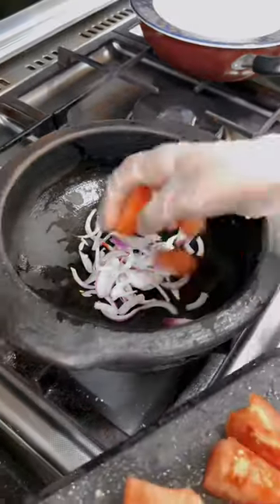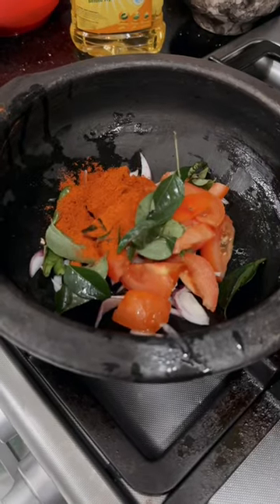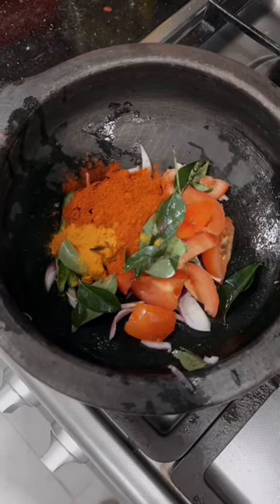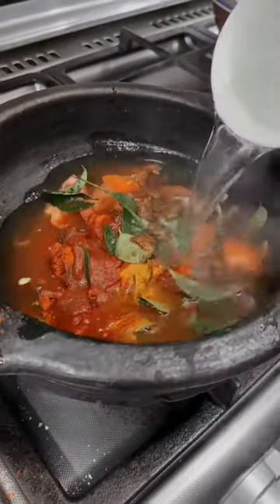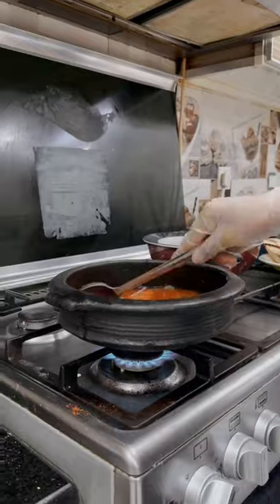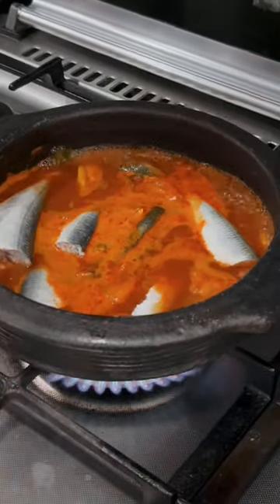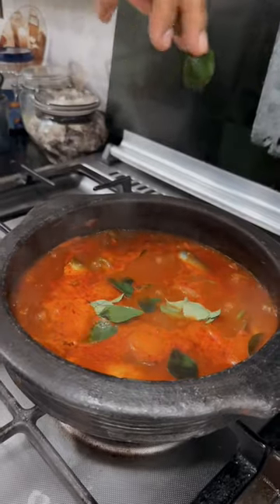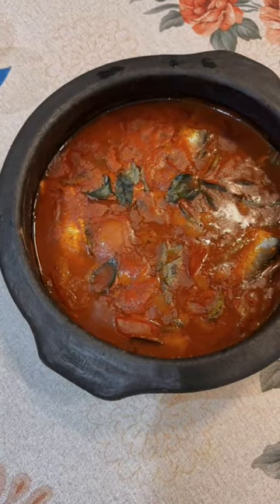Kerala Style Fish Curry - Mathi Meen Curry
I love this spicy Kerala style fish curry made with Malabar Tamarind and Sardine. It is the Malabar Tamarind that gives this dish its delicious taste. The dried fruit is a souring agent used in curries. Basically, they soak in water and added to curries as a seasoning. This gives the curries a sweet sour smoky flavor. It's often served with rice or chapathi or paratha.